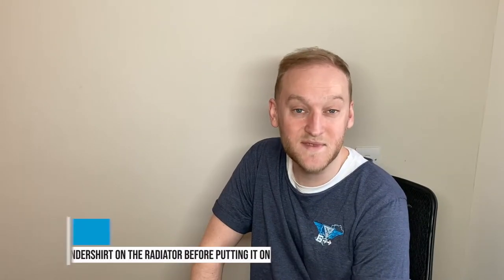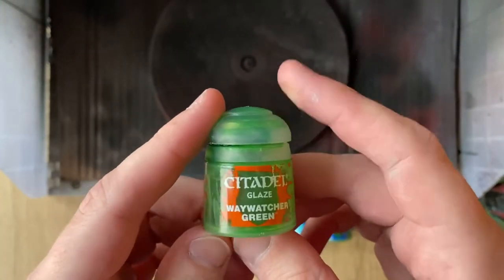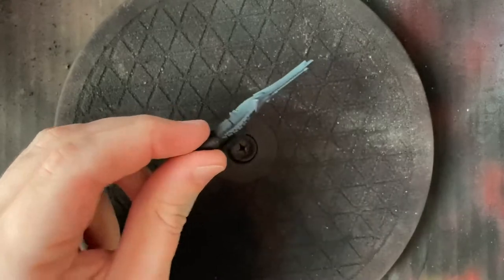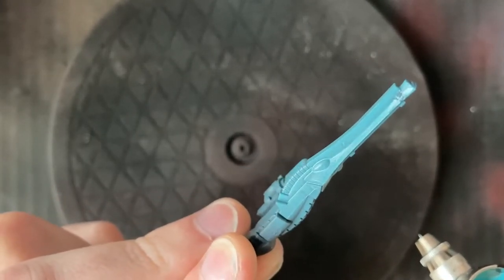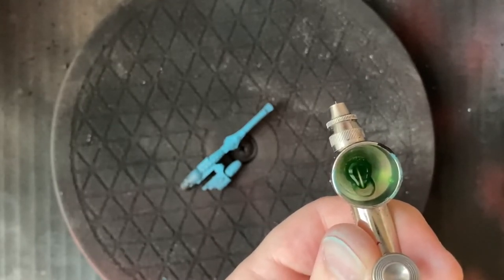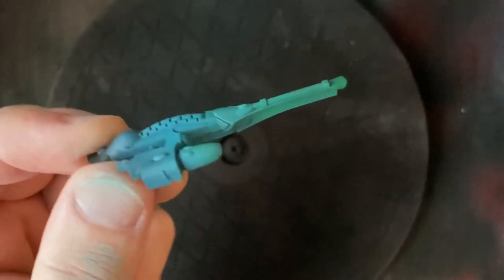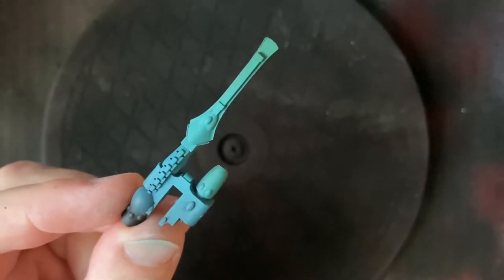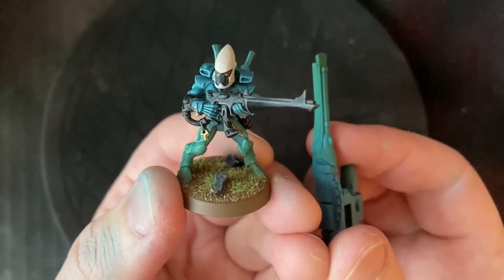Painting Tips and Tricks | Craftworld Mymeara Paint Scheme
The Mymeara scheme is one of the most beautiful and striking in the whole of 40k... and here's how you can do it!

Colours:
(All Games Workshop)
Temple Guard Blue
Waywatcher Green
OR
Warpstone Green thinned with water /Lahmian medium
Baharroth Blue